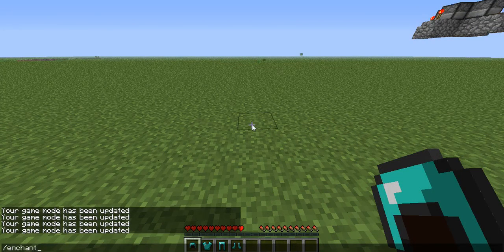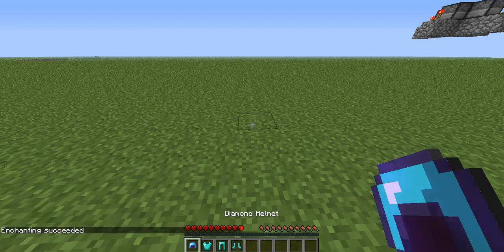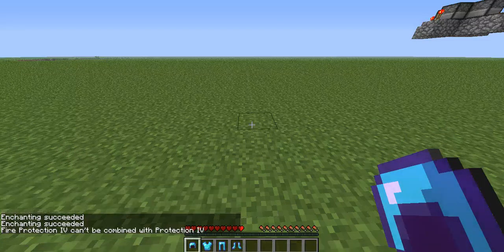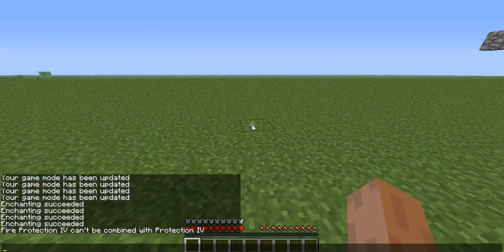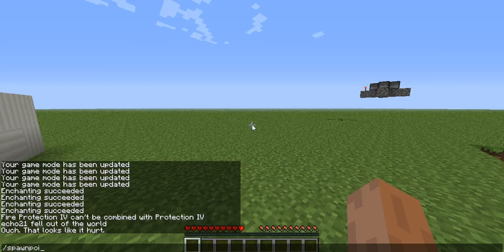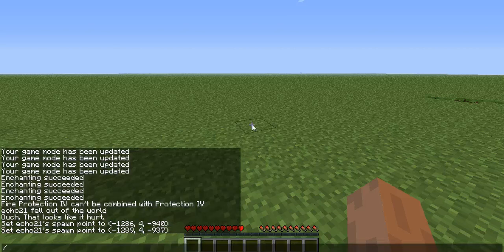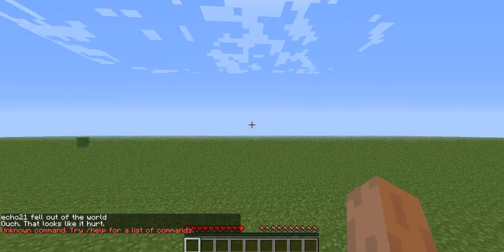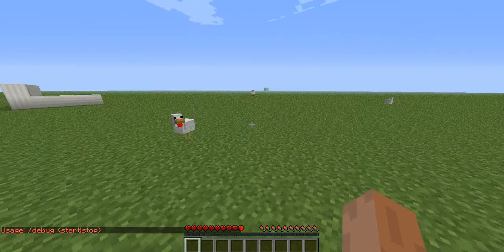MISSION MINECRAFT: SOME SINGLE PLAYER COMMANDS!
SOME PLAYER COMMANDS!!!